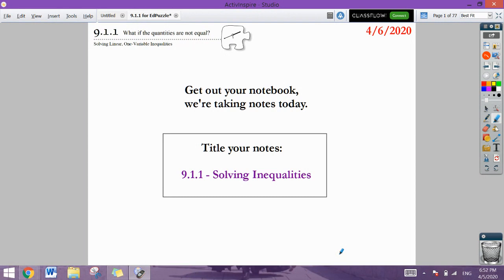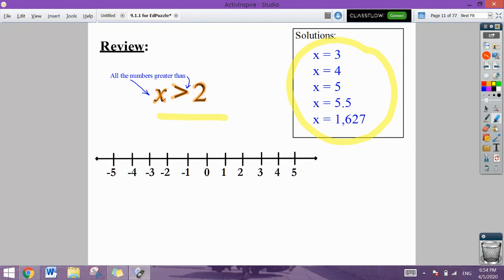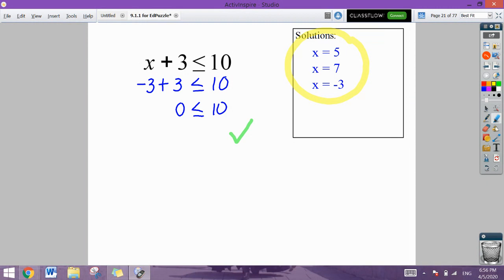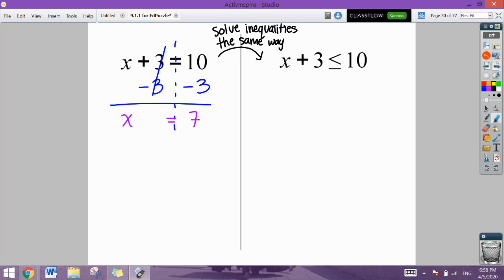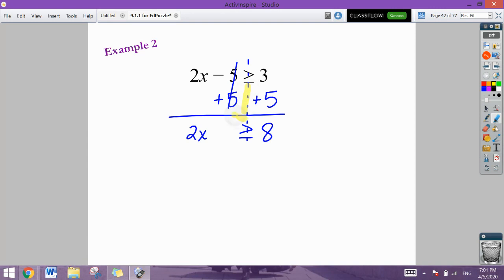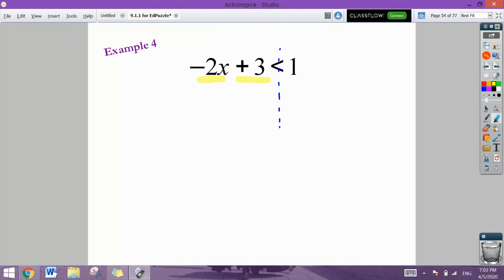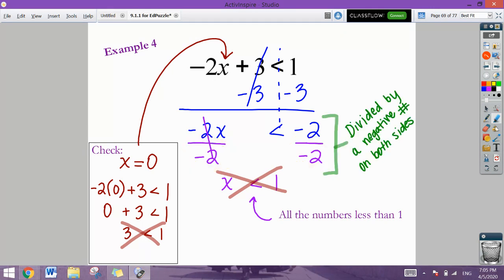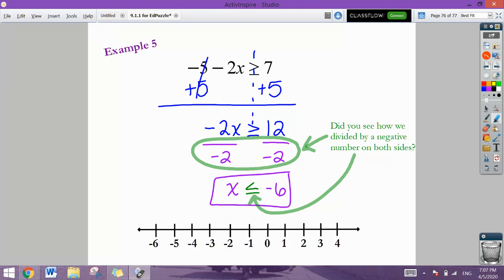M1 9.1.1 Notes